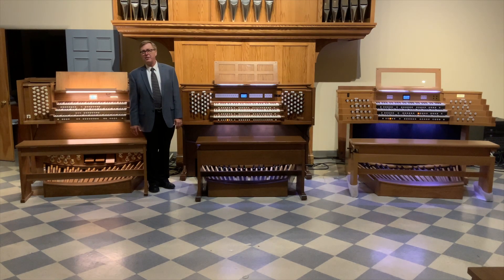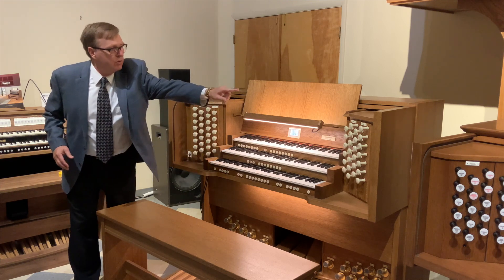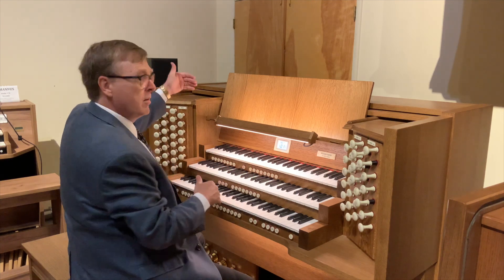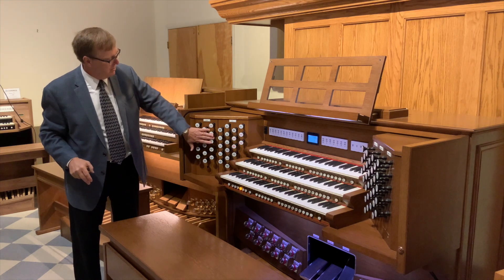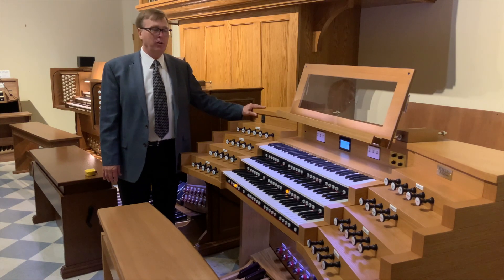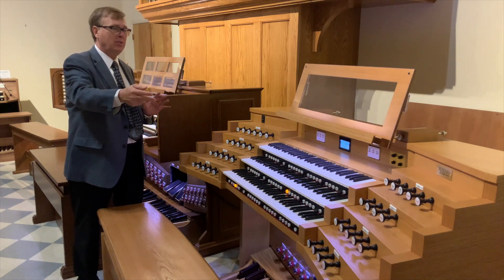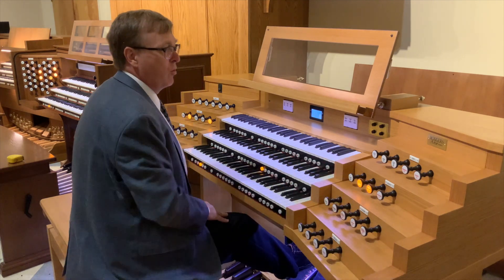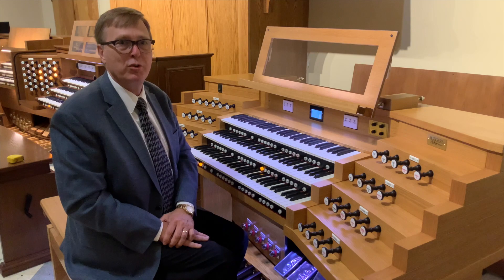Comparing Console Designs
A brief look at three different designs of drawknob consoles - comparing English, American, and French Terrace console design.